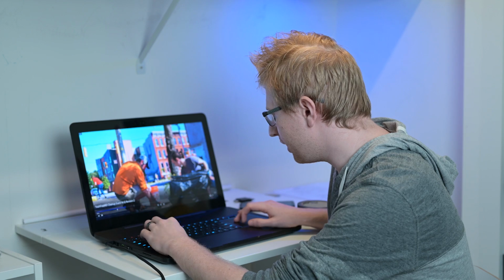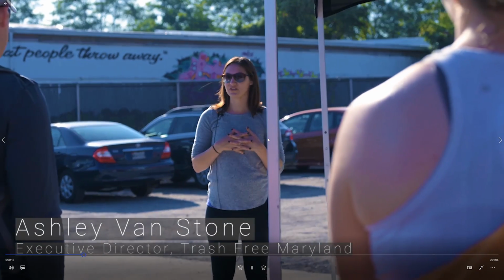Immersive Video MOVES PEOPLE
The trick to motivating viewers to follow a call to action is to immerse them in the experience so they feel as passionately as you do when it comes time to act. I'll show you how I did it by breaking down a few different videos I've made in the past.

Website (Book us here): weareepic.video